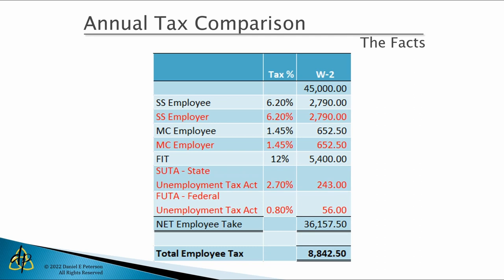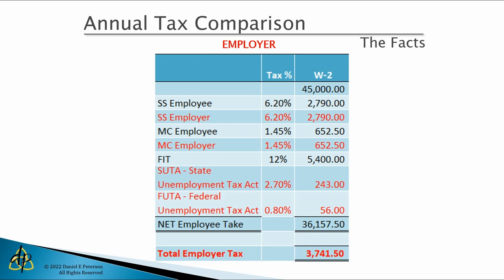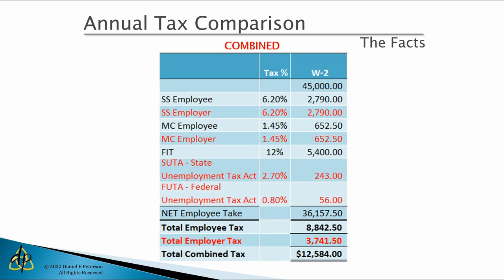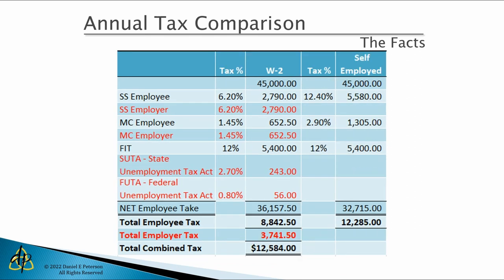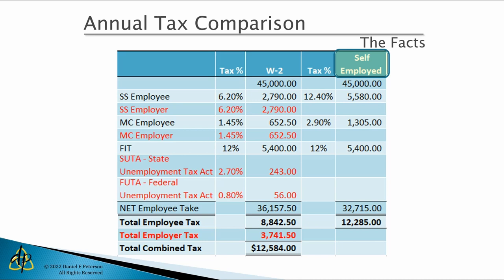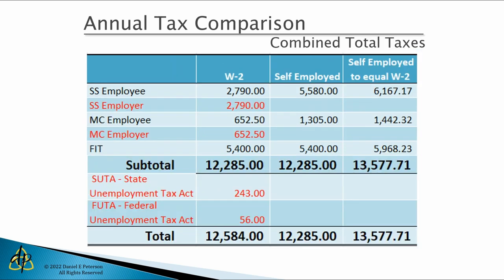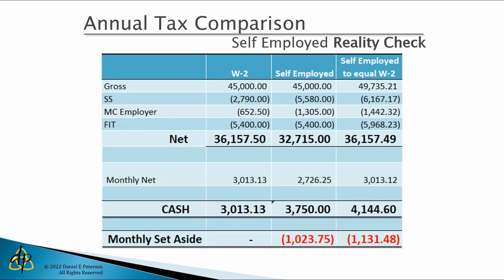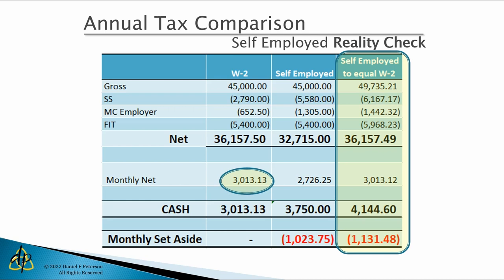W-2 vs. Self-Employed Tax Differences | W-2 vs. 1099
What's the difference in tax when you are an employee versus an independent contractor? Learn more about this in today's video!

Do you have something you'd like to see in our next video? Let us know!